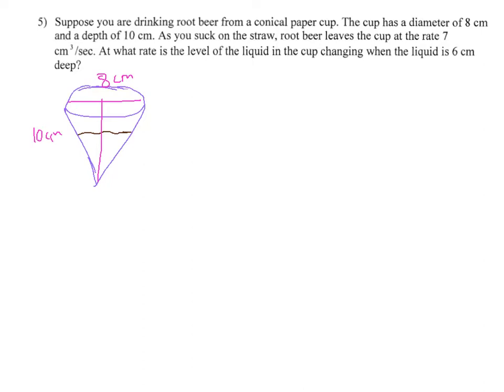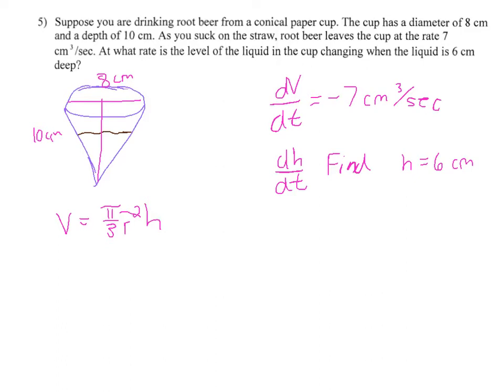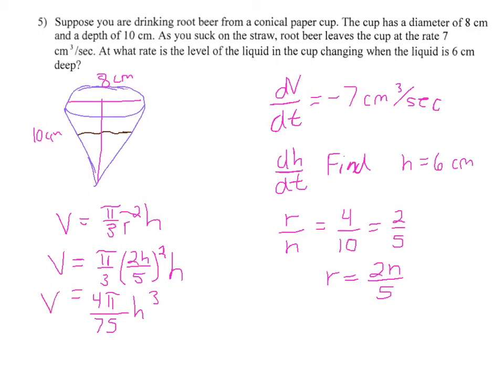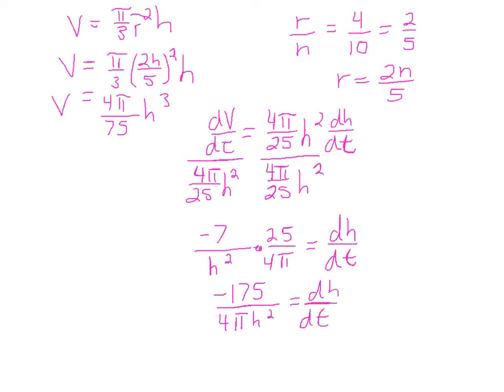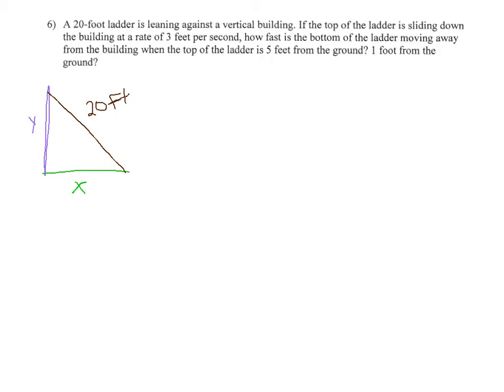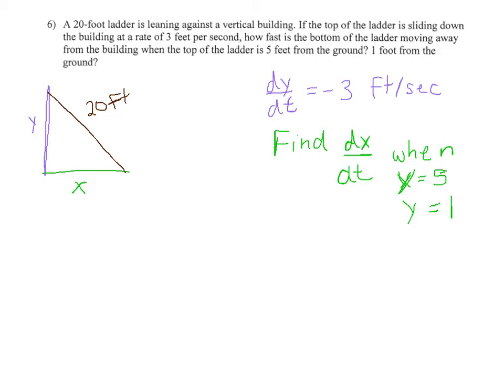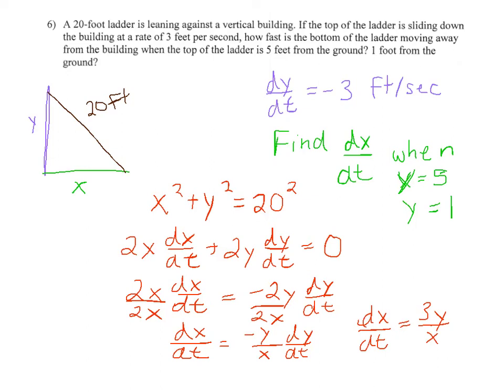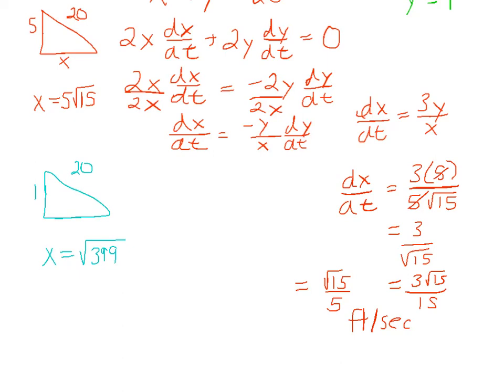Related Rates 5-6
related rates practice